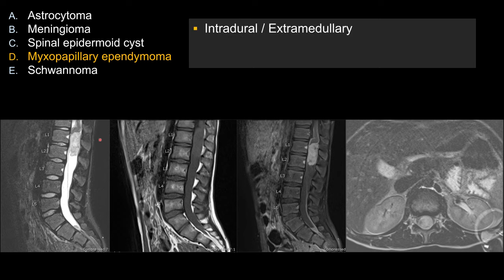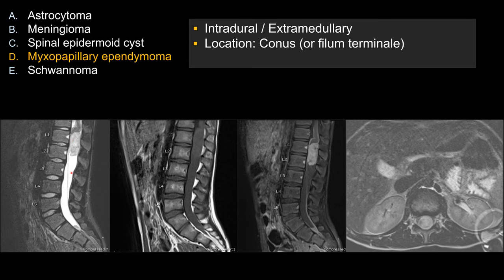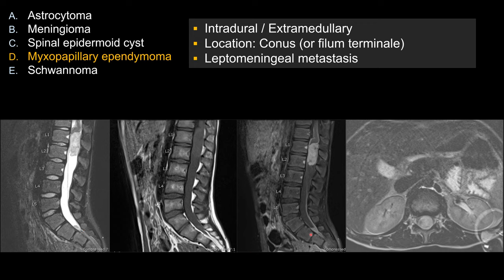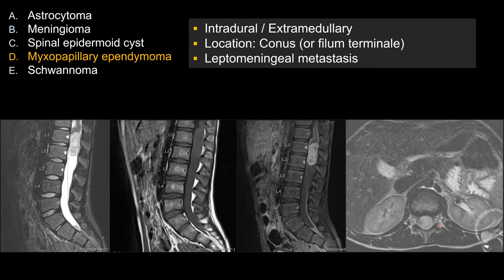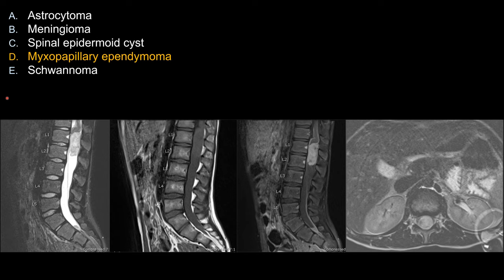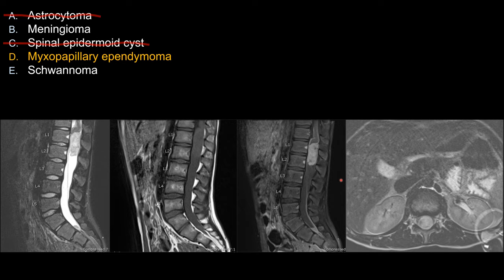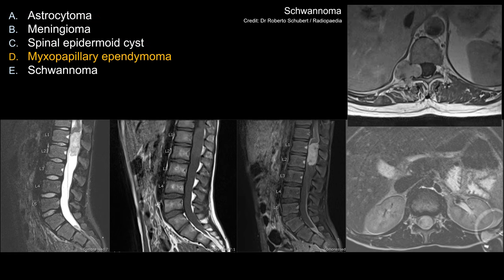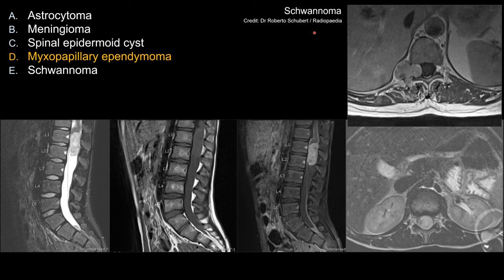Neuroradiology Board Review - Spine Case 2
0:00 - Question
0:50 - Answer and explanation
2:20 - Wrong answers

Neoplasm: Myxopapillary ependymoma